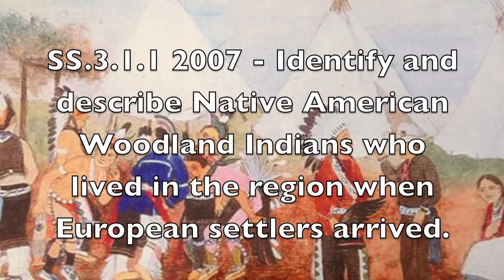M333-Image & Drawing Discussion